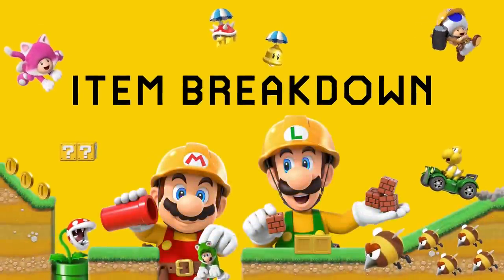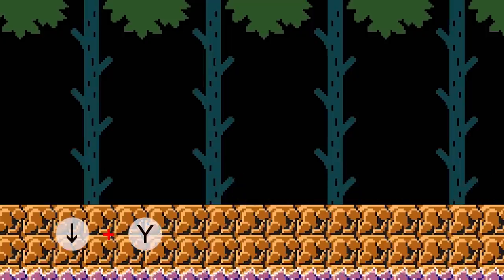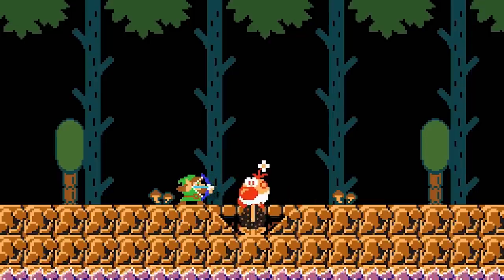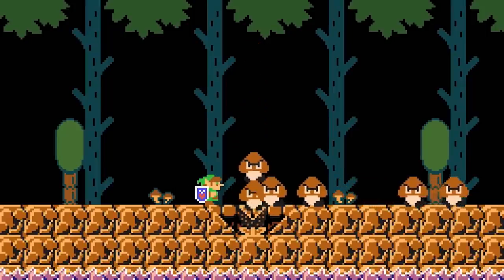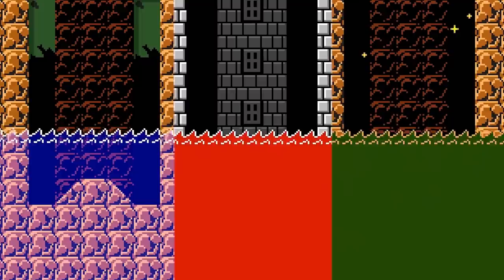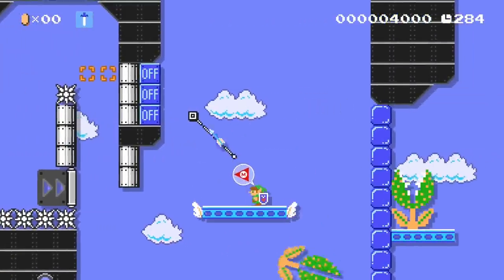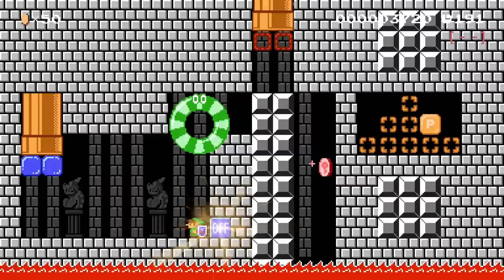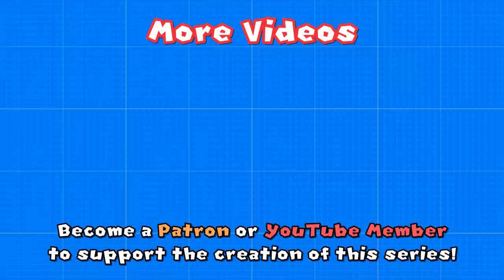How to use the Master Sword & Link in Mario Maker 2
How to use the Master Sword and Link in Super Mario Maker 2. Item Breakdown is a series where I take every single item in the Mario Maker 2 Editor, analyse its properties, and give ideas on how to use it in your levels.

Consider becoming a YouTube Member or Patron to support the creation of this weekly series, as well as other videos on this channel!

Learn how to use the Master Sword in Super Mario Maker 2! Link traditional levels, Link puzzle levels, Link kaizo levels and more! With the new Master Sword power-up you can play as Link in Mario Maker 2!

Bog Voyage: 5VR-M3Y-61G

Also make sure to check out my level design guides to learn how to make better Super Mario Maker 2 levels!